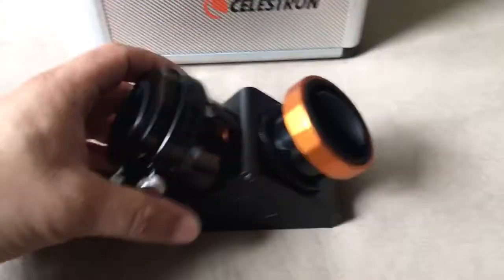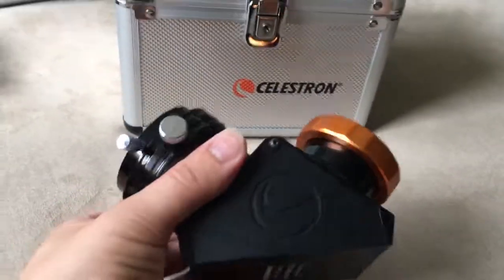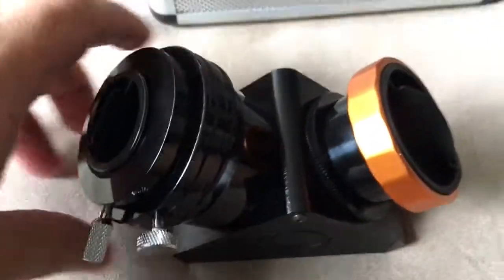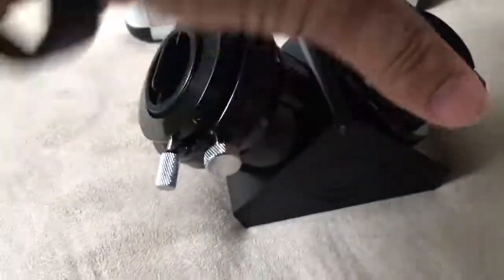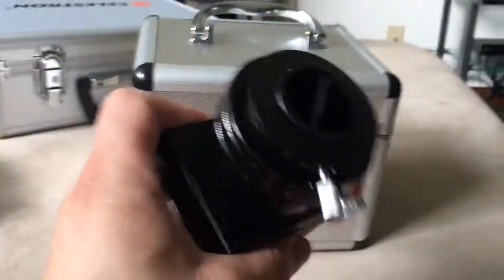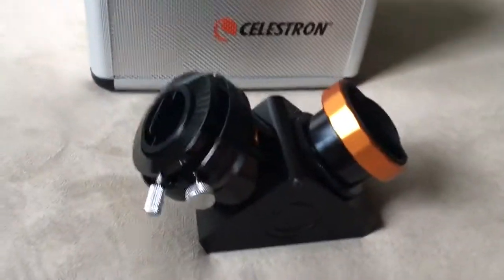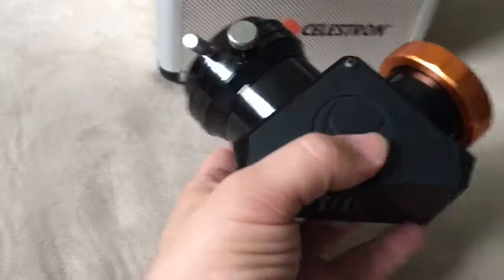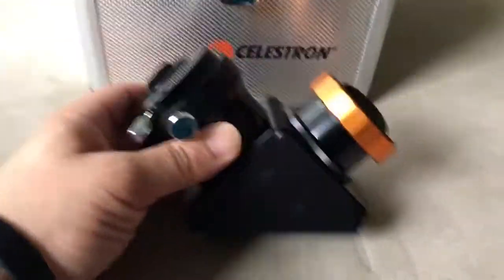Celestron 2” StarBright XLT Diagonal follow up review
Follow up review of the Celestron StarBright XLT 2” Diagonal. Also to clear up from the Unboxing video that the entire Diagonal is made entirely of metal. The style of polishing on the body looks like a plastic, but is not. Great clear images and very sturdy unit.